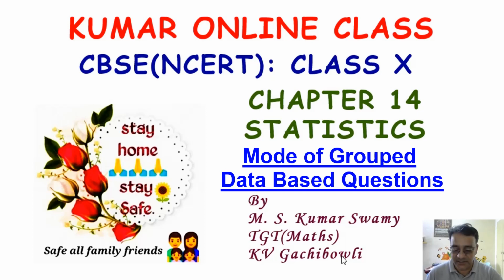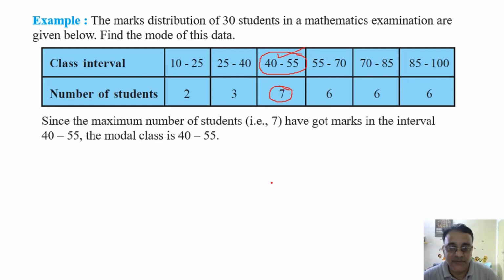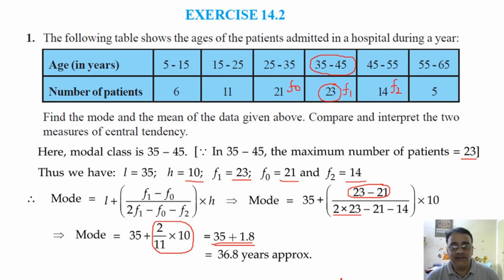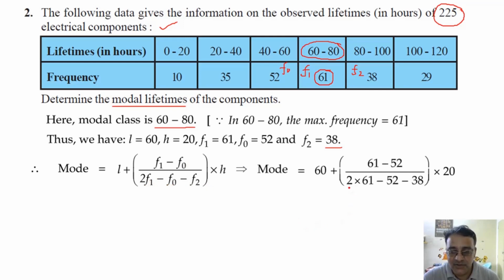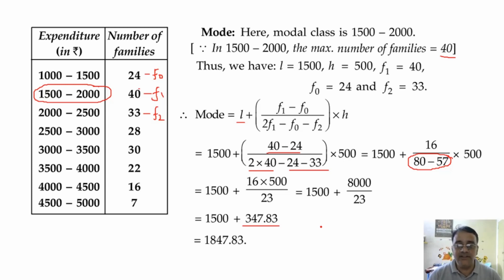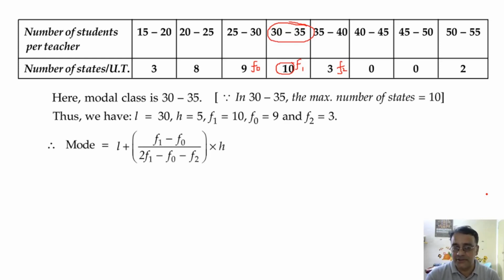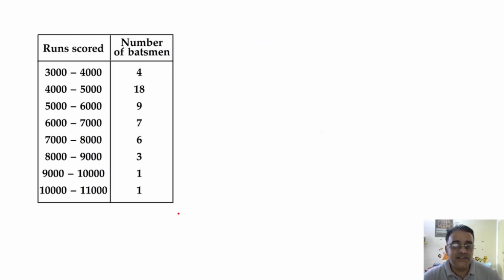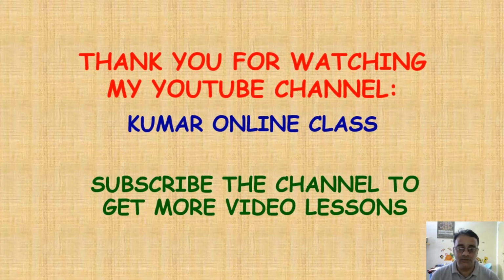Maths Class X Chapter 14 Statistics - Mode of Grouped Data based questions.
Important Questions for CBSE Board Exam 2021.

Maths and Science Sample paper test for Board Exam 2021 conducted Every Alternate Sunday

Please find the link of Chapter-wise Online Practice papers:
CLASS X
Maths Class X Question Bank